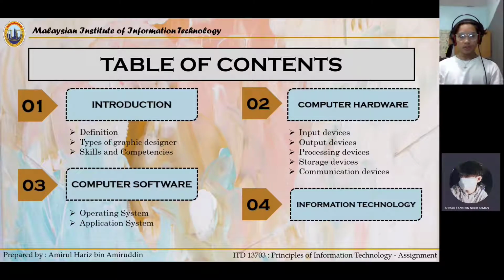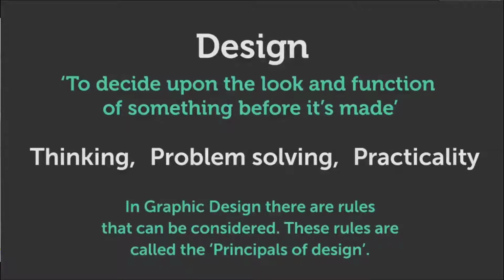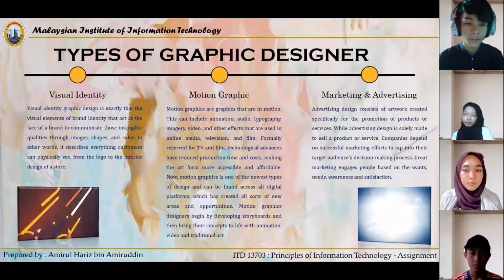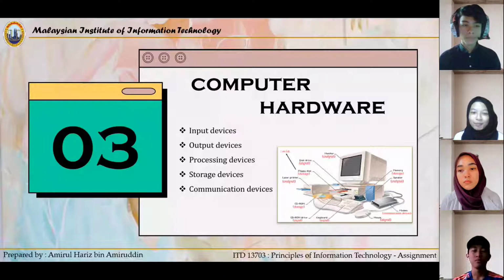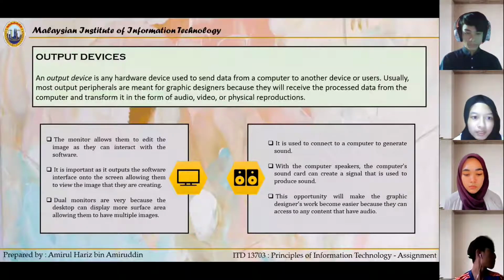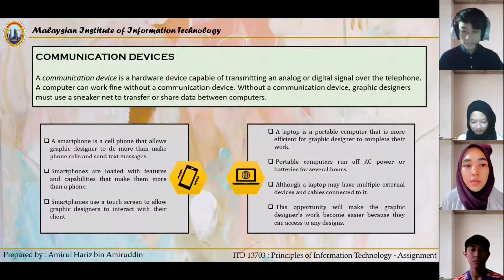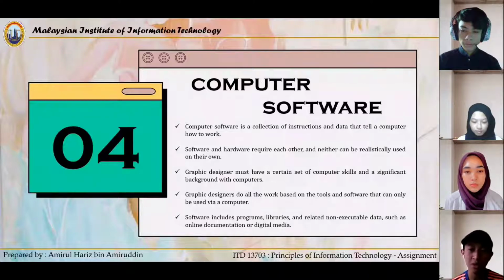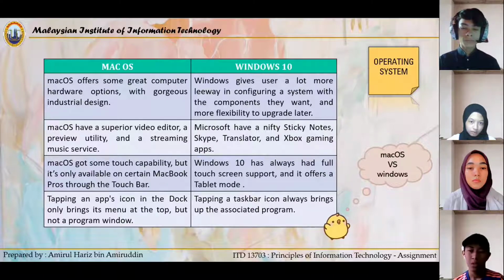GROUP 7 (L03) - PRESENTATION VIDEO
Group members
1. Nuraliya Nisa binti Mohd Akif
2. Nur Amiera Athirah binti Nasir
3. Ahmad Fazri bin Noor Azman
4. Amirul Hariz bin Amiruddin
5. Rizq Dzakwan bin Zulkifli